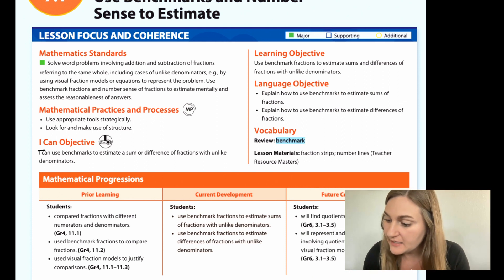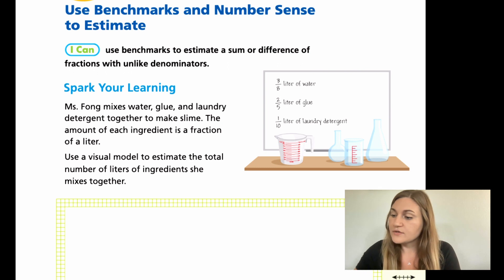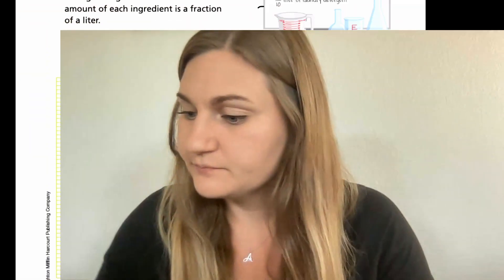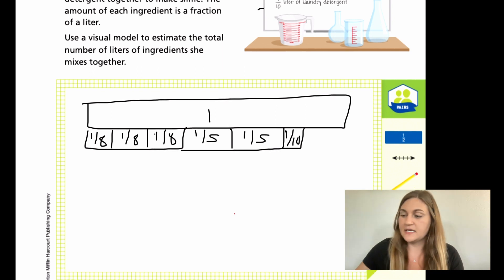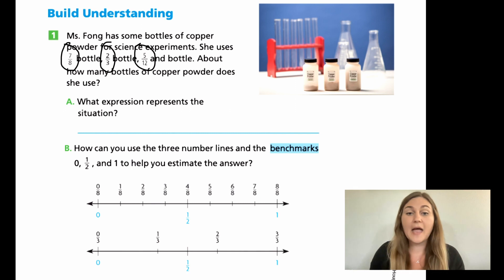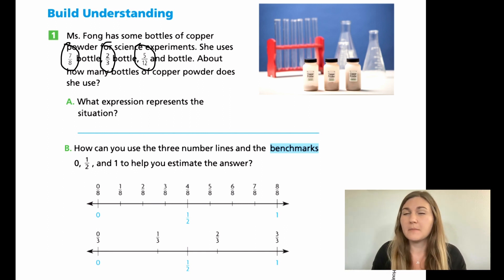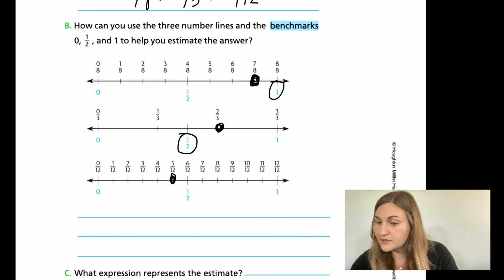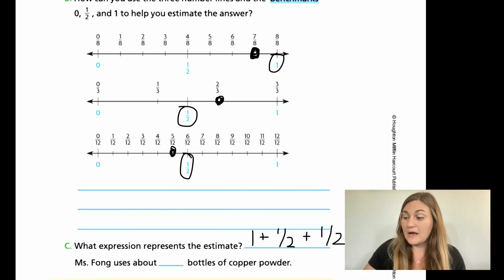Into Math 5th Grade Lesson 7.1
Use benchmark fractions to estimate sums and differences of fractions with unlike denominators.